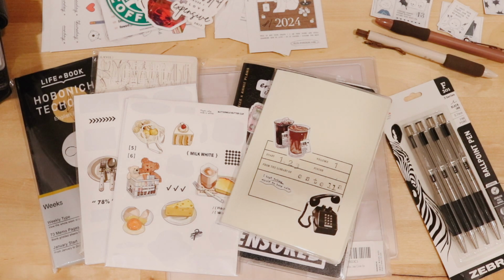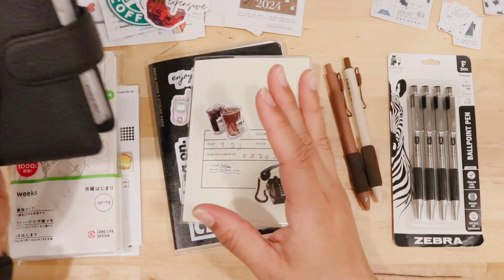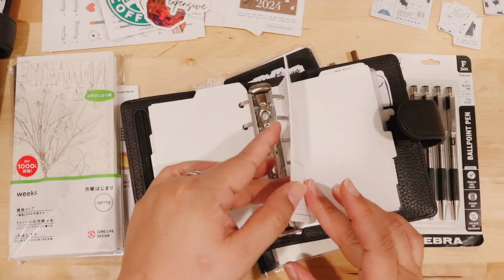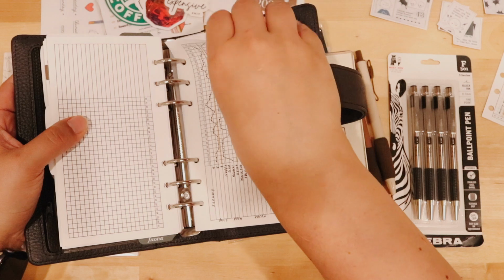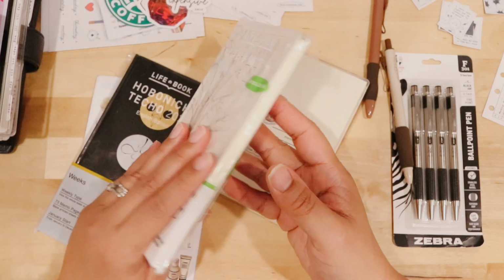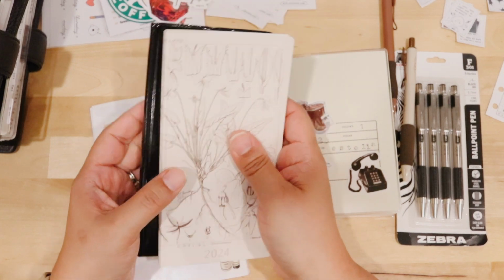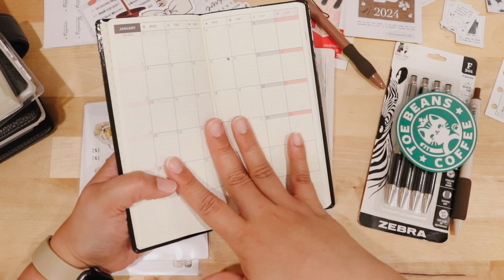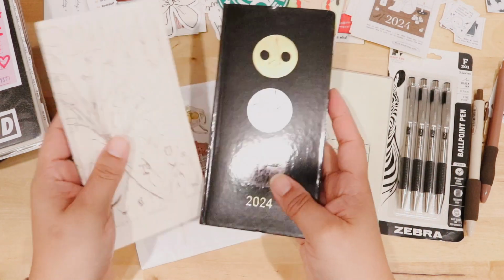A Planner Chat | Balancing Work, Life + Planning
In this video, I am having a planner chat regarding Hobonichis I received on my birthday, new position for work, managing caregiving and balancing life all while trying to discuss out loud what is happening.